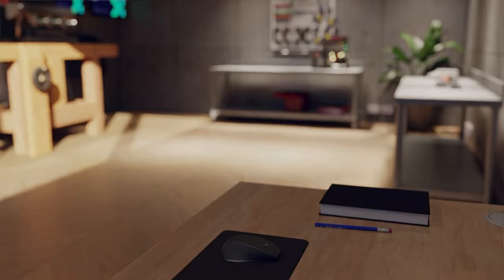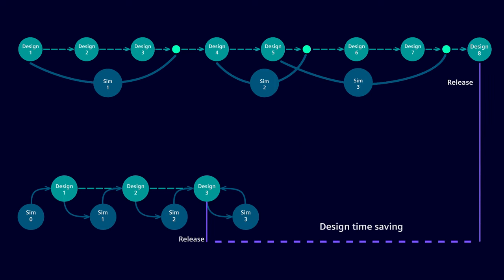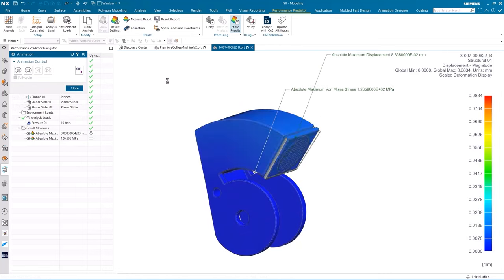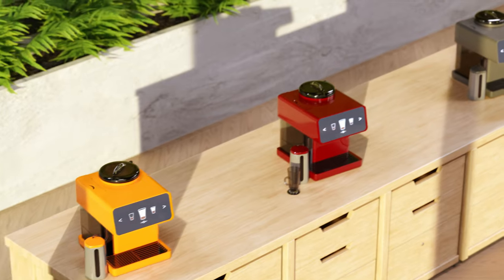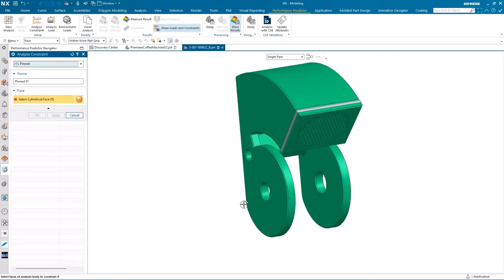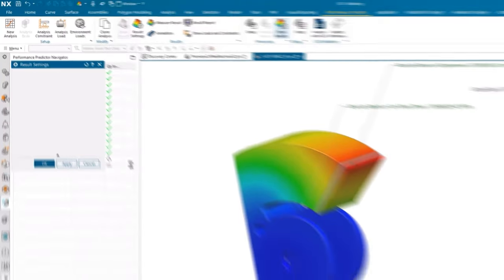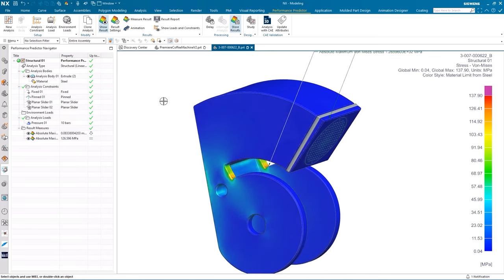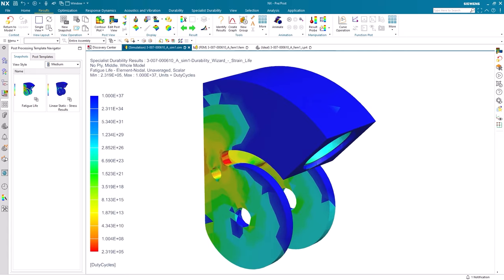What's new in NX | June 2023 | Performance Predictor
New to the June 2023 release of NX, Performance Predictor integrates powerful new design simulation capabilities directly into the NX CAD workspace.

It allows designers to validate their designs with proven simulation technology from Simcenter 3D and see the impact of design changes in real time. No simulation expertise, data transfers, or dedicated computing resource needed.

Watch the video to learn how Performance Predictor can:

Perform linear static analysis on 3D parts directly in NX 🔍
Define analyses and compute results in seconds 🖥️
Shift simulation left in the development process ⬅️
Empower designers with informed decision-making 🧠